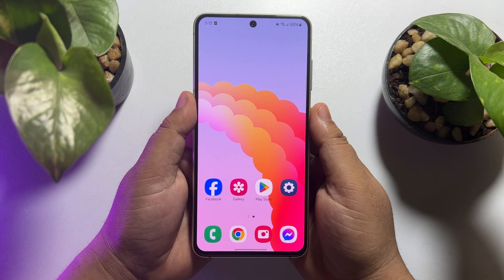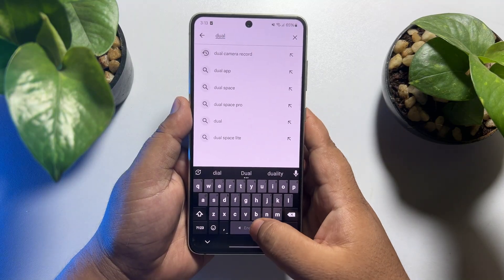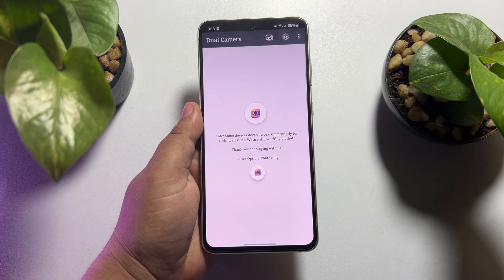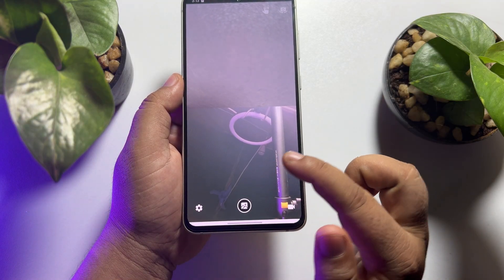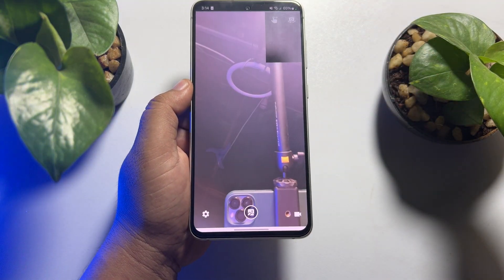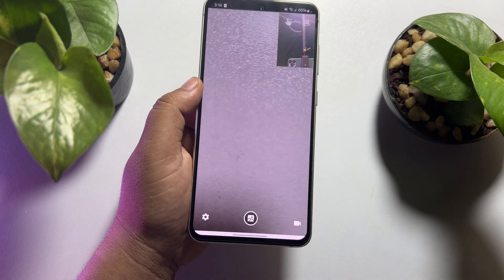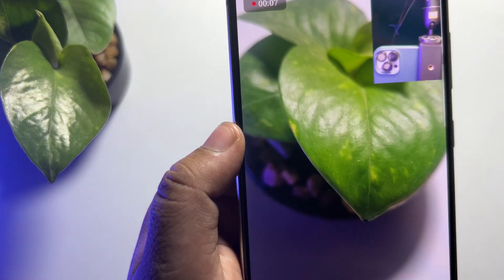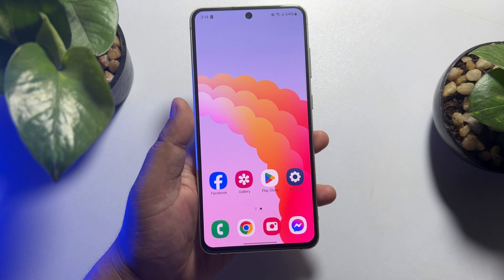Get Dual Camera features on Any Android Phone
Dual camera setups are expected to improve the image quality and open up additional image effects.

0.00 Intro
0.15 Installing Dual Camera App
0.40 Set Up Dual Camera App
1.44 Recording Video by Dual Camera
2.04 Outro

Get dual camera features on any android phone samsung
Get dual camera features on any android phone free